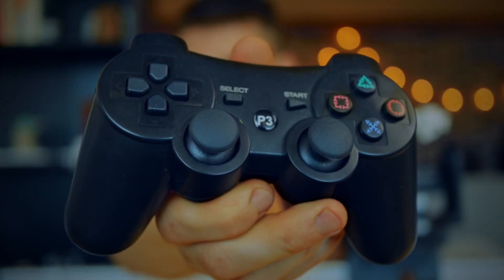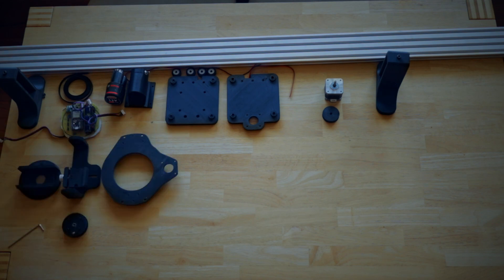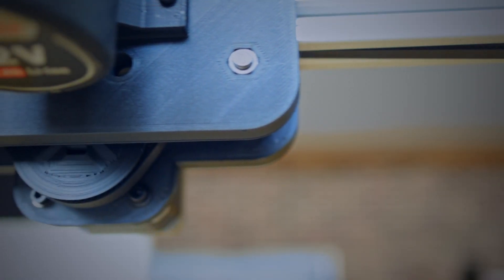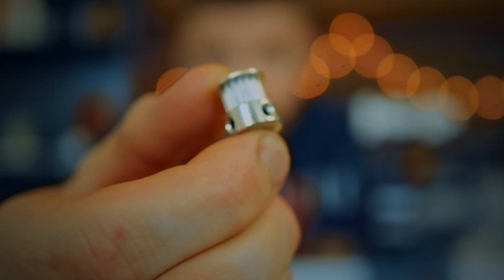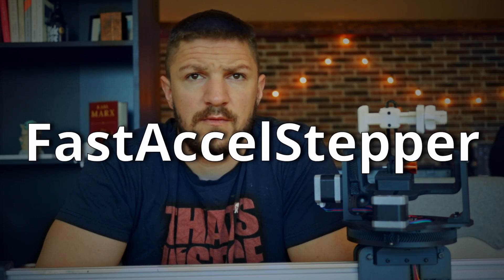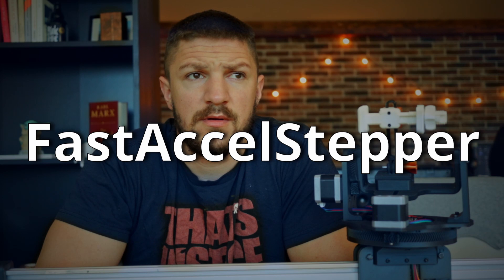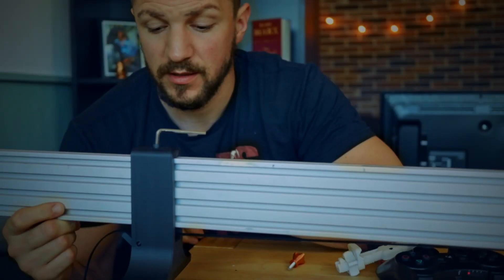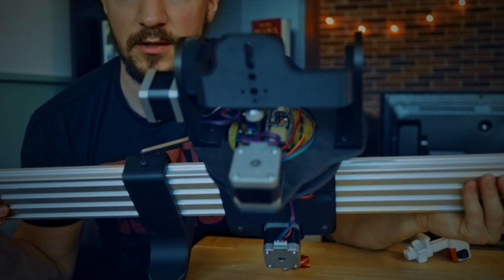DIY 3 AXIS CAMERA SLIDER | MOTORIZED CAMERA SLIDER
This project is based on isaac879's slider. I incorporated the pan & tilt mechanism from him. The brain is a esp32 uC with bluetooth, which is controlled via a generic PS3 Controller. You can set keyframes via square button, and let the slider autonomously circle between the positions. You can also change the speed via L1&R1 to shoot timelapses. total cost for the slider was about ~100€

Libraries used:
-FastAccelStepper
-PS3 Controller Host

don't h8 on me, for the coding, i am a noob :D

3D Printed Parts (in the folder STL): PLA use 30% infill gears, and small parts with 0.2mm Layerheight, everything else with 0.3mm layerheiht

Parts needed:
-3xNema17 Steppers
-3xTMC2208 Stepper drivers
-1xESP32 uC
-1xDC-DC Buck Converter for the ESP32
-1x12V LiPo Battery
-3xA3144 Hall Effect Sensors
-3x10k Resistors
-3x100uF Capacitors
-2xF623zz ball bearings
-1xPS3 Controller
-wiresset of connectors (JST 2.0 & 2.5 & dupont)
-6mm airsoft balls (for the ballbearing)
-2080 V-SLot Extrusion
-GT2 Belt
-screw set (M3,M4 & M5)
-4xVslot Wheels(22x16x10,2)